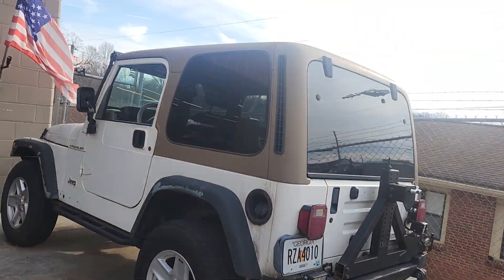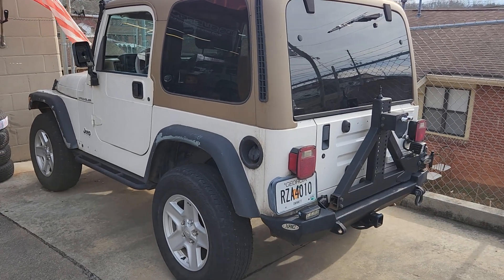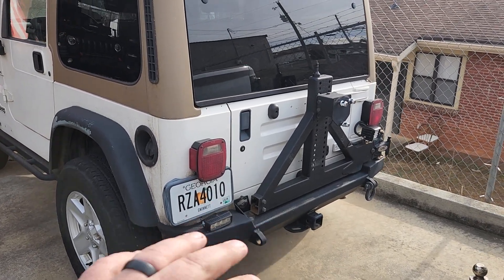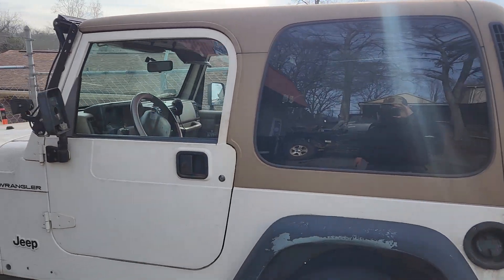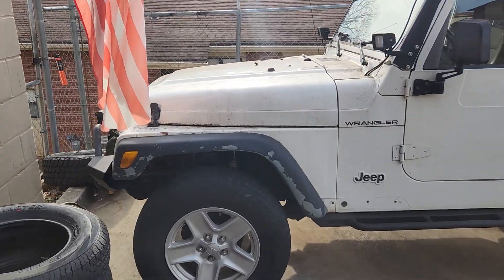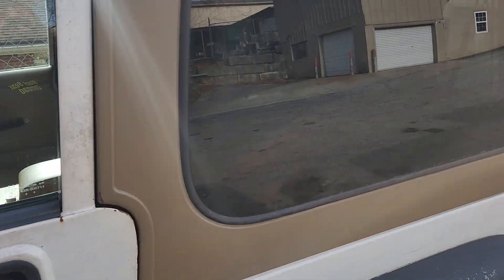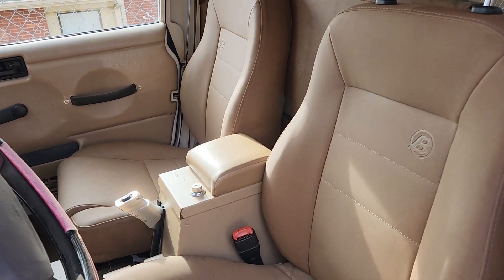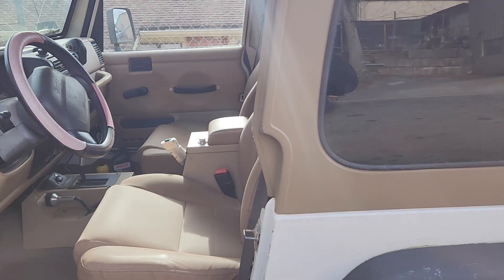Introducing Project Beach Cruiser